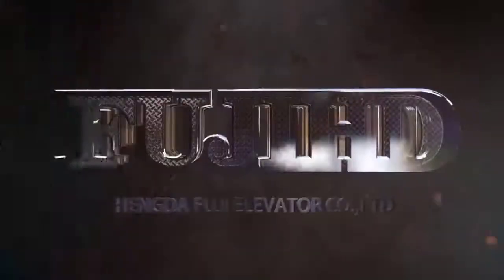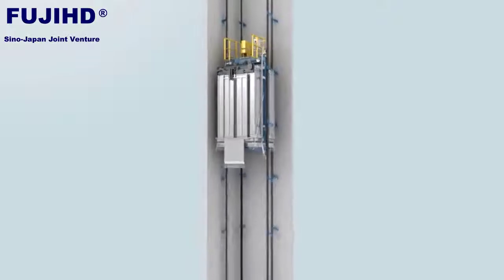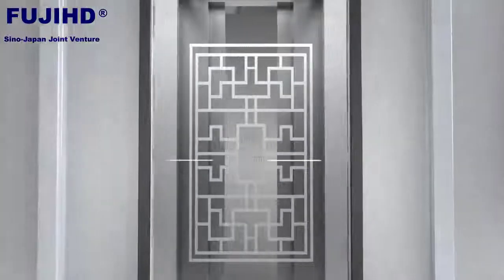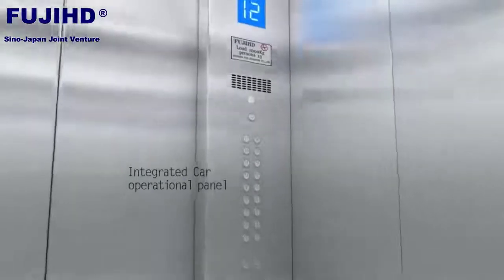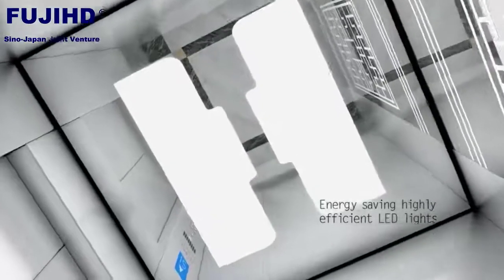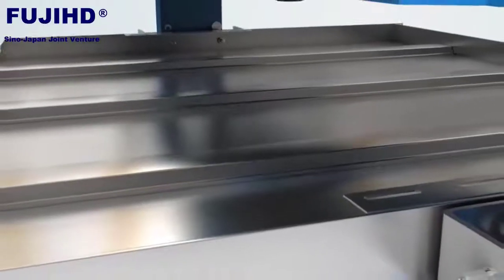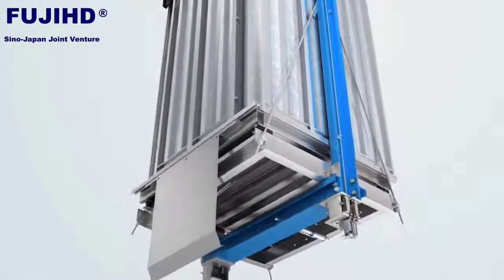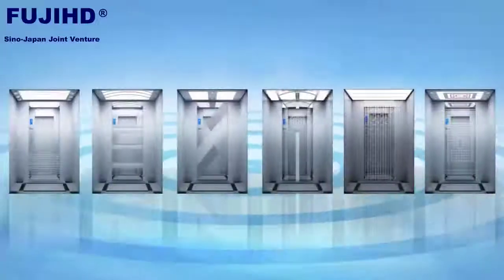FUJIHD Passenger Elevator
লিফটের যেকোন ধরনের সমস্যার জন্য আমাদের জানাতে পারেন।
আমাদের সার্ভিস সমূহঃ
(1) Lift sale, Service, Installation, Maintenance, Commissioning করি।
(2) Lift ARD (Automatic Rescue Device বিদ্যুৎ চলে যাওয়ার পর লিফট যেকোন কাছাকাছি একটা ফ্লোরে গিয়ে দরজা খুলে থাকবে) Sales, battery change করি।
(3) Voltage stabilizer sales & Maintenance করি
(4) PFI (power factor improvement) কাজ করি।

বিঃদ্রঃ যেকোন ধরনের ইলেকট্রিক্যাল কাজ এর জন্য যোগাযোগ করুন।